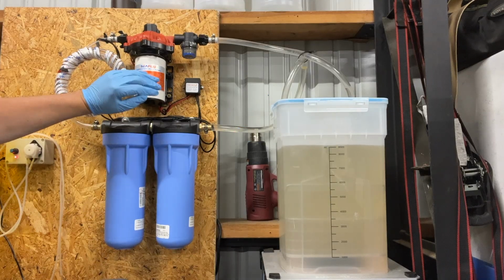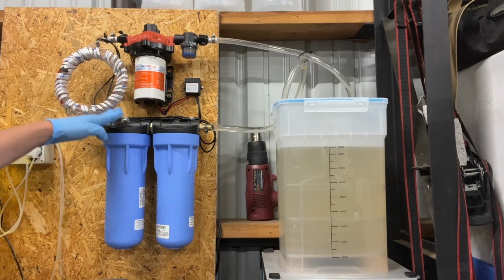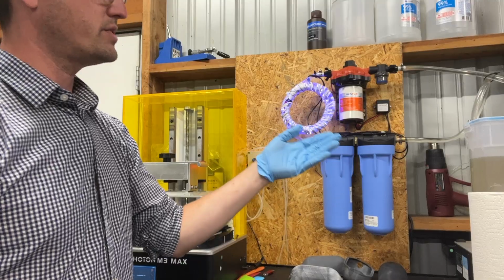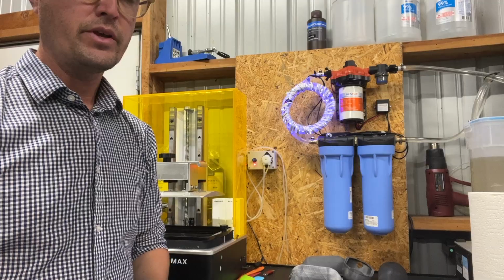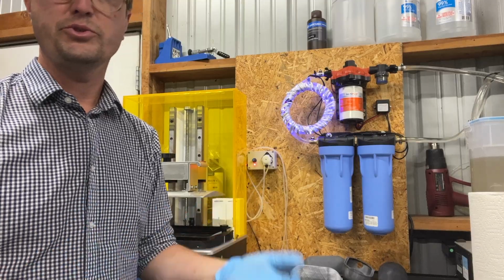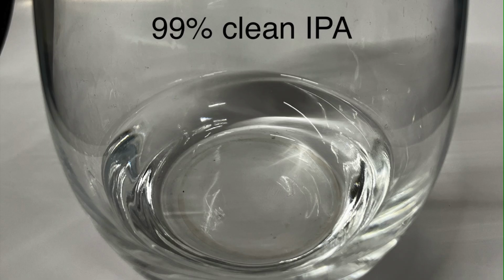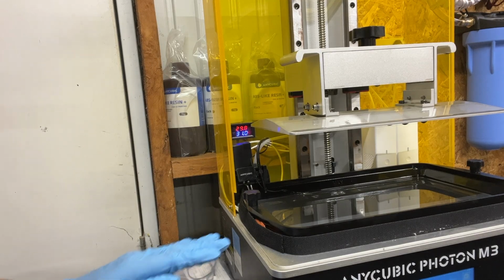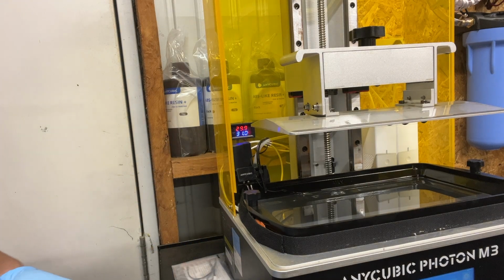Resin Printer Mods and Continuous IPA Filtration!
Today I show you two projects I made for my resin printer: An IPA filter system to keep your IPA fresh and a simple heater band for your vat for temperature control!

Works with any printer or wash station!

IPA Filter
LED Strips
12v USB Power adapter
Barb Fittings
Bulkhead Fittings
12v power supply

Filters:
1st Filter - 5 micron
2nd Filter - 0.5 micron

2x Filter Housing

Heater Band

Temperature relay with probe
150w Heater Band